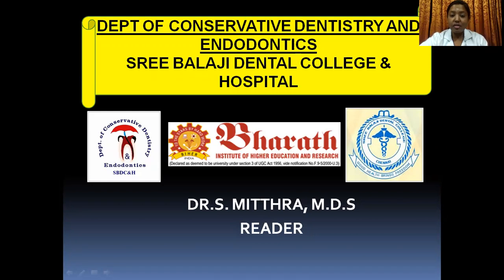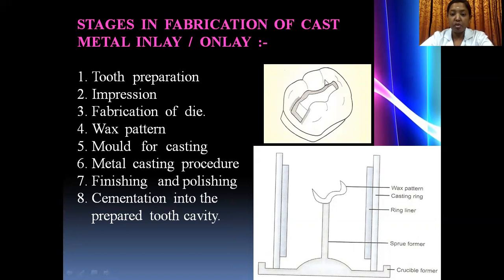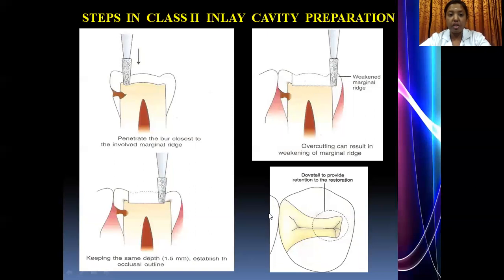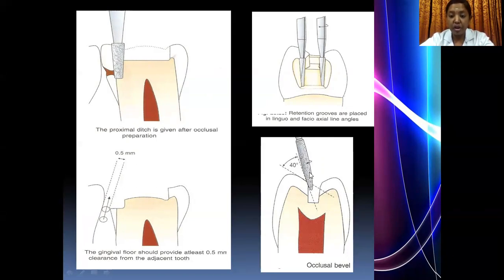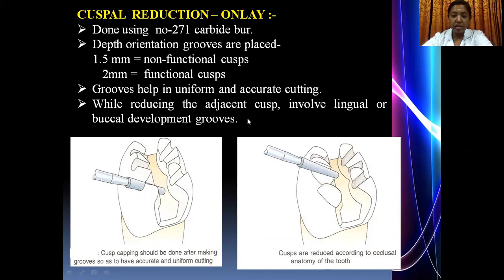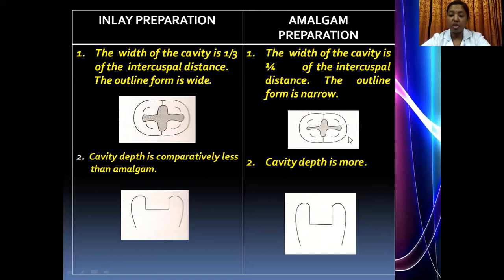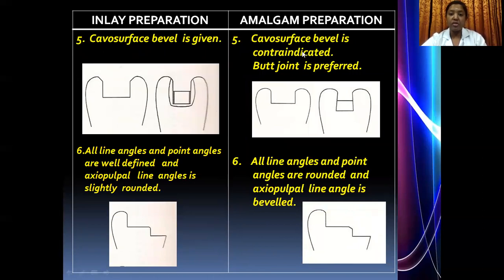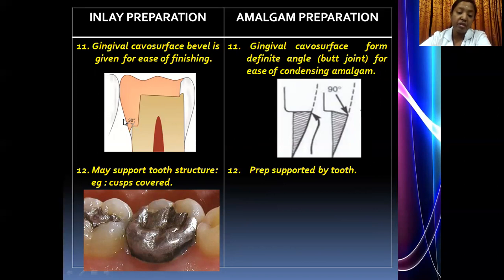Difference between inlay and amalgam | Endodontics | DR MITTHRA | SBDCH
An inlay and amalgam are materials to restore a decayed tooth. Amalgam commnoly known as Silver, is filled into the cavity immediately at the chairside. But for an inlay, dentist prepare the cavity and takes its impression and send to to a dental laboratory. Dental technician preapres a a RESTORATION for you which your dentist cement nito the prepared cavity on the next appointment.